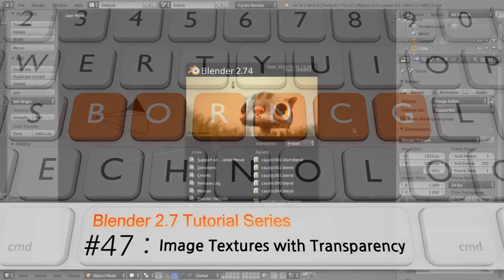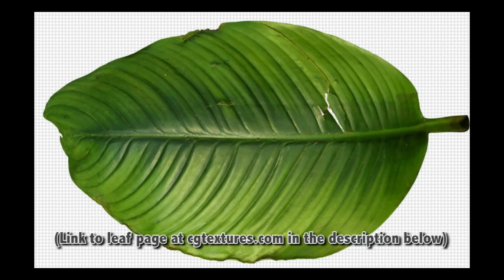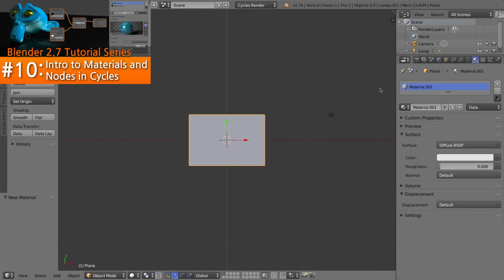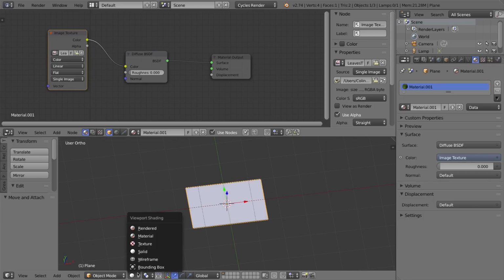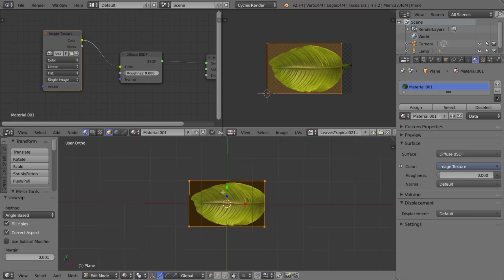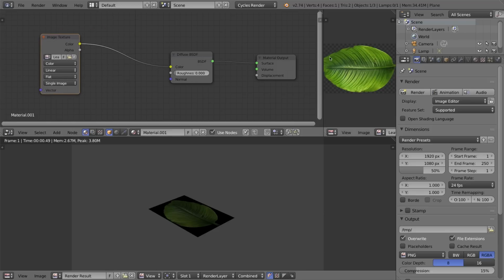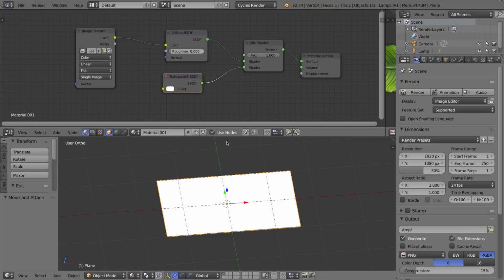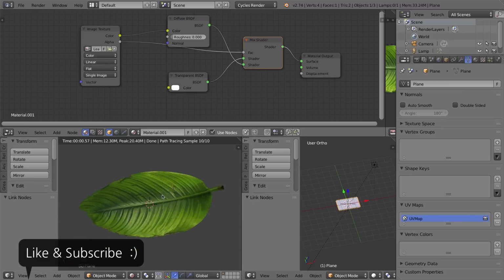Blender 2.7 Tutorial #47 : Image Textures with Transparency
In this Blender 2.7 Tutorial #47 I cover:

-How to use a PNG image file's alpha channel as a "transparency map" for image textures in Blender Cycles. This will allow you to have textures with transparent areas, eg: surrounding the edge of the a leaf. :)